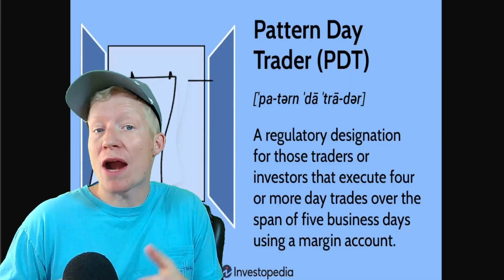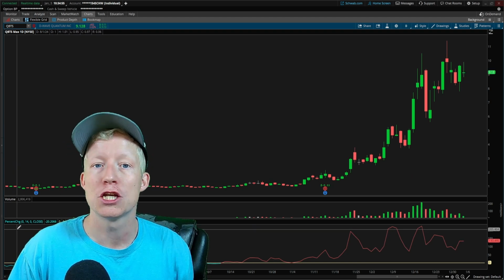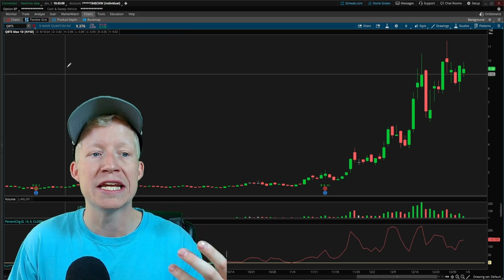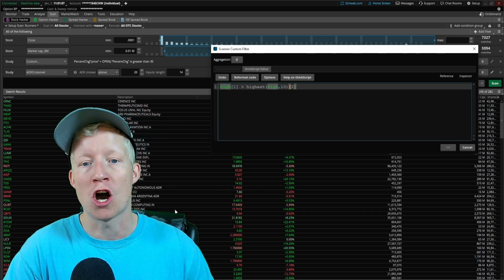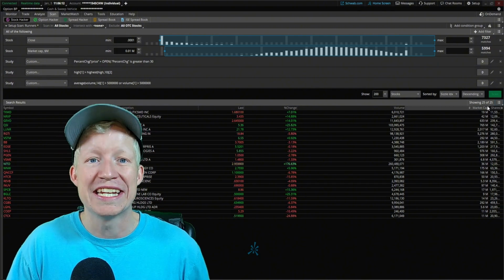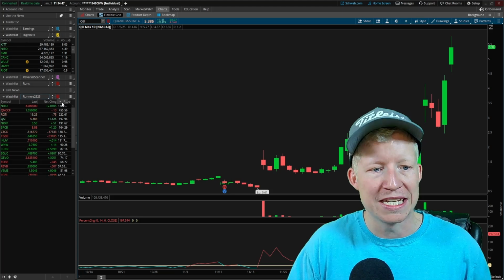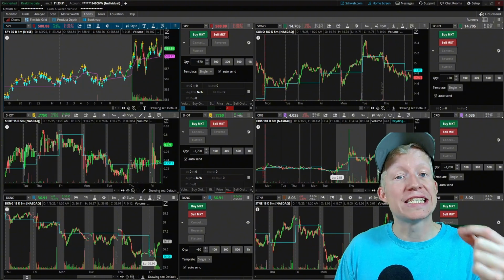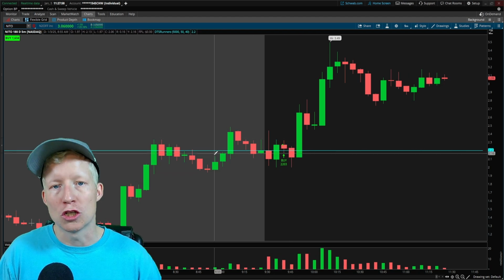Secret to Avoiding the PDT Rule in 2025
This video covers how to get around the Pattern Day Trader Rule in 2025